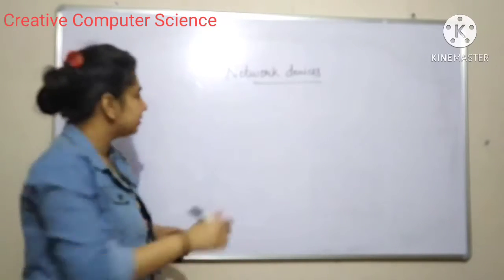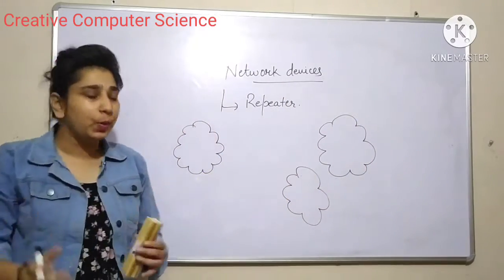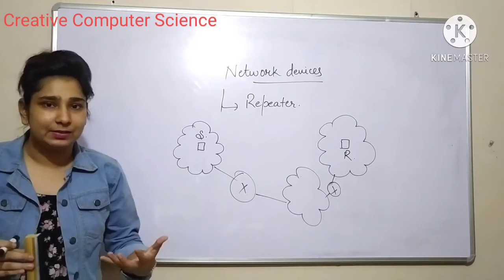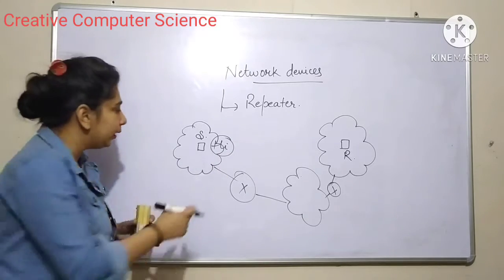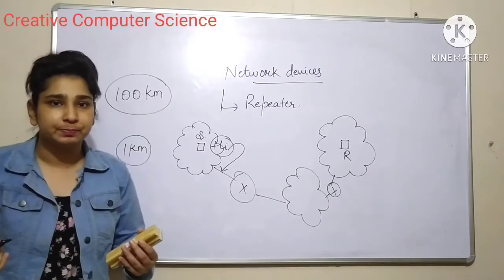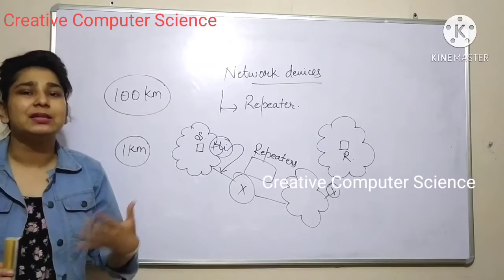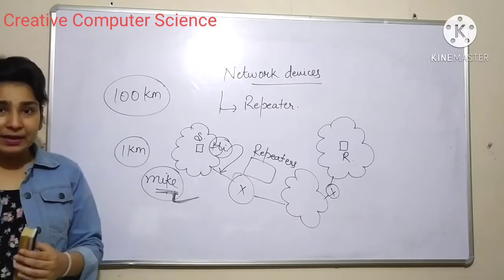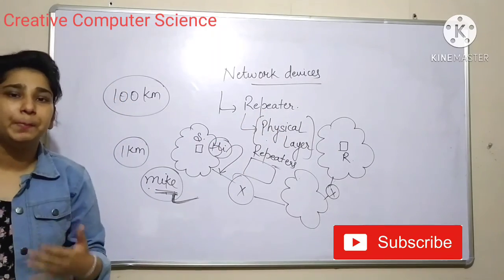63. What is Repeater || Network devices || Computer Networking 🌐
Whenever the sender wants to transmit the data to the receiver. Data is firstly converted in to the signals.  After a certain period of time, the strength of the signal is going to become weak. Then, Repeater is used to convert the strength of the signal to its original strength.